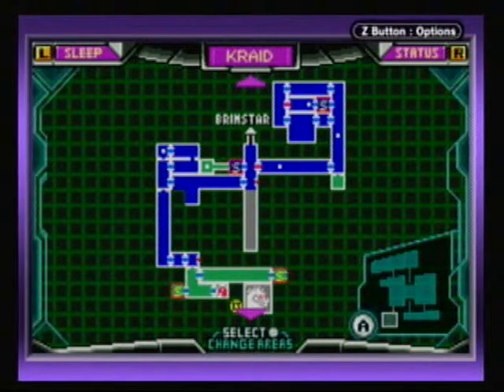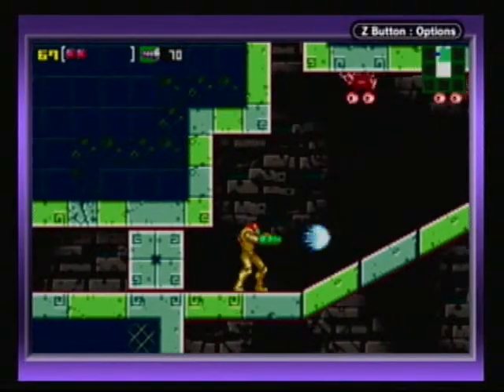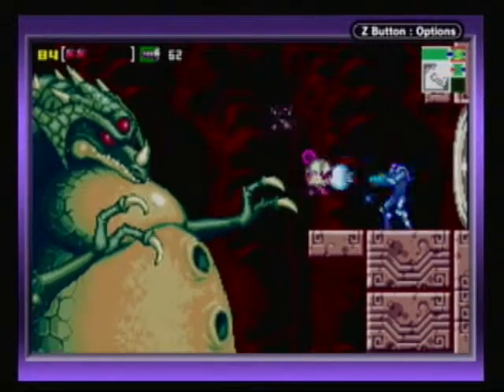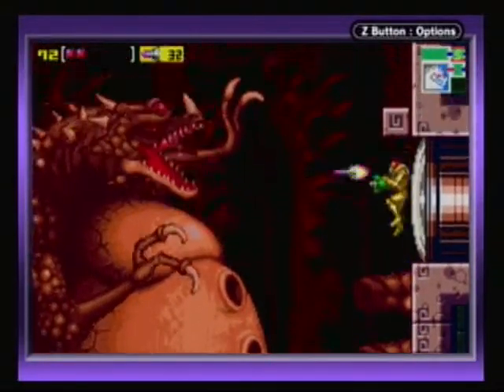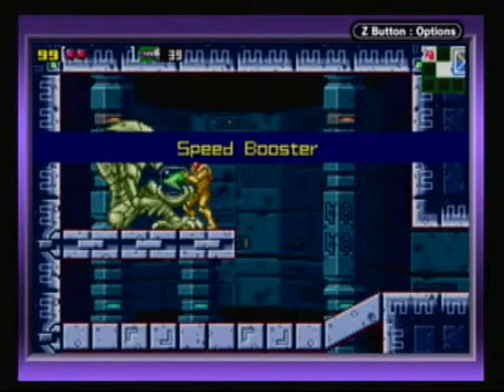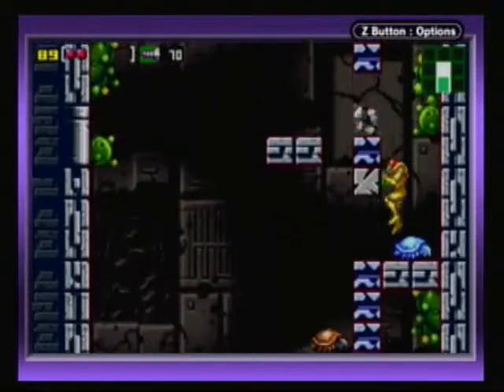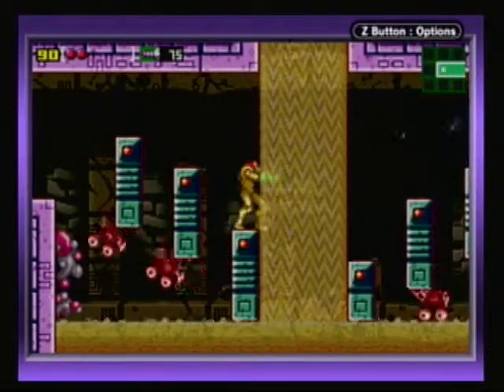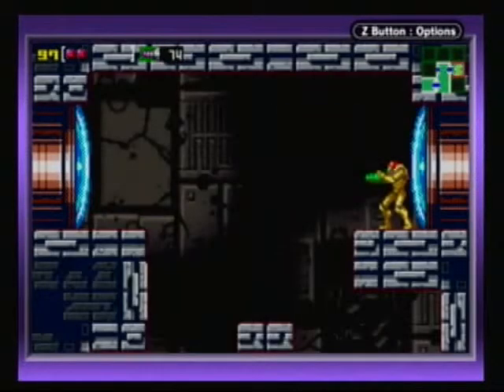Let's Play Metroid Zero Mission Part 5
We fight Kraid!